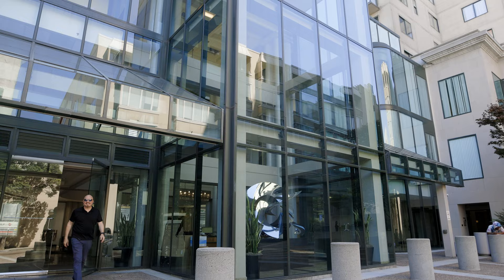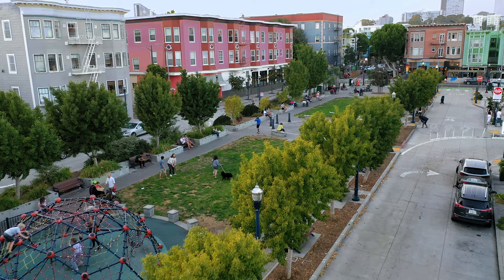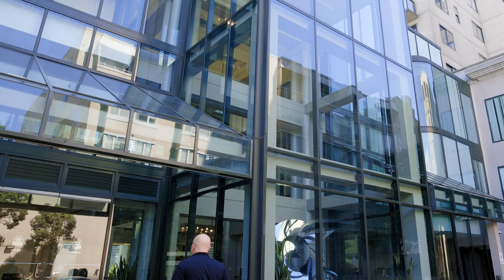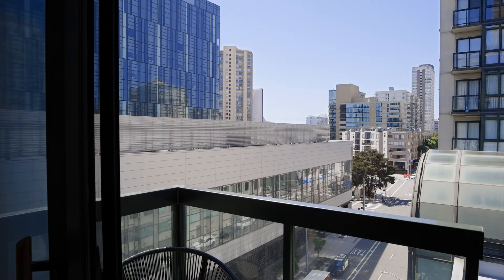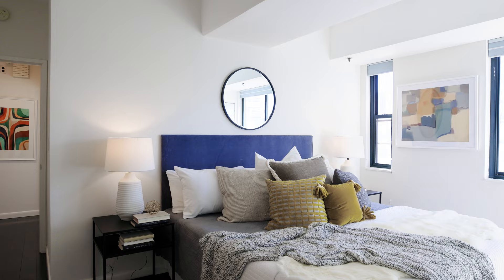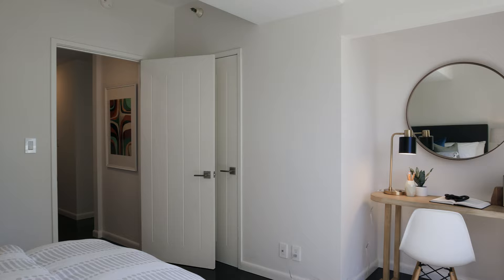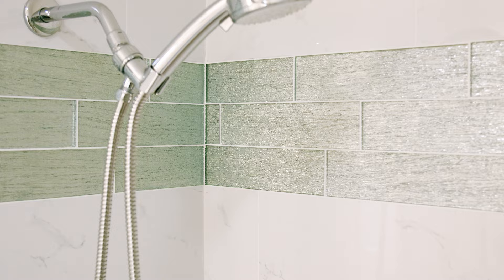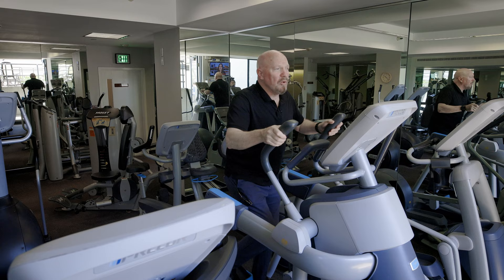1 Daniel Burnham Ct #411 - Presented by John Woodruff